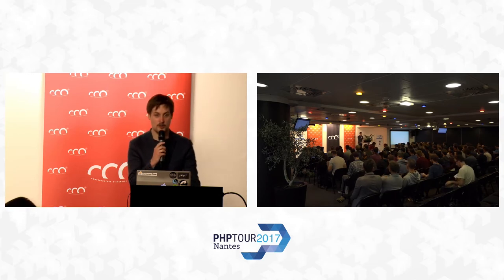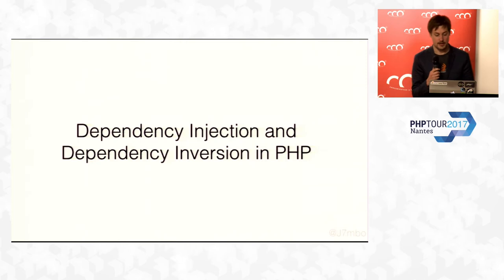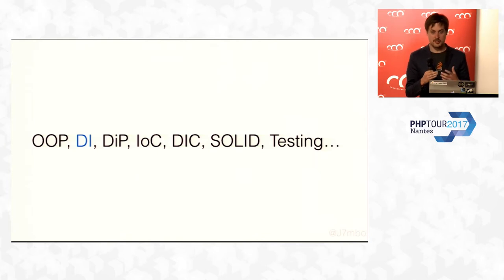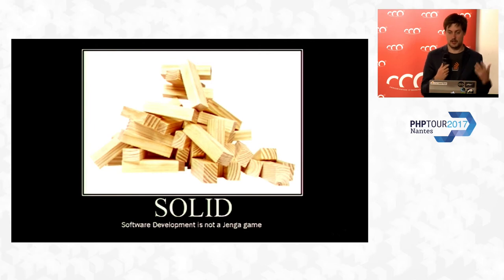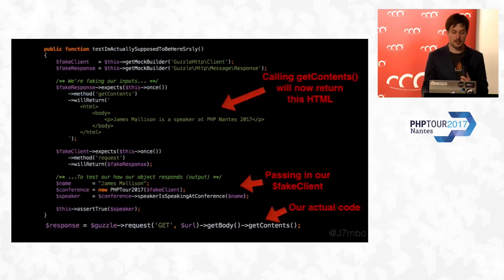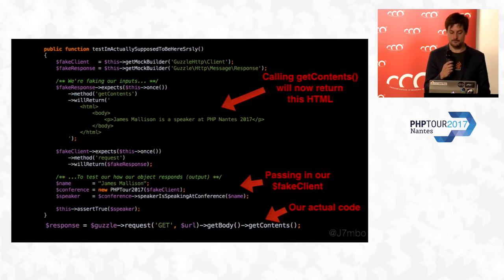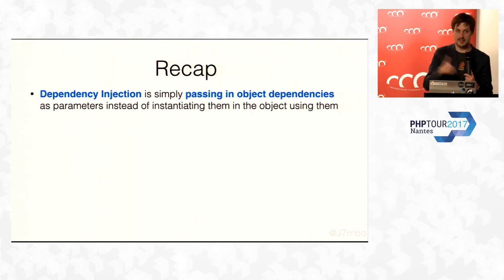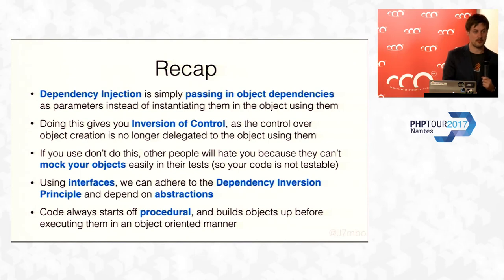Dependency Injection and Dependency Inversion in PHP - James Mallison - PHPTour 2017 Nantes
Cette vidéo vous a plu ? Adhérez à l'AFUP pour soutenir son activité